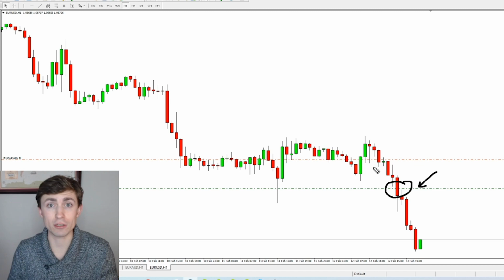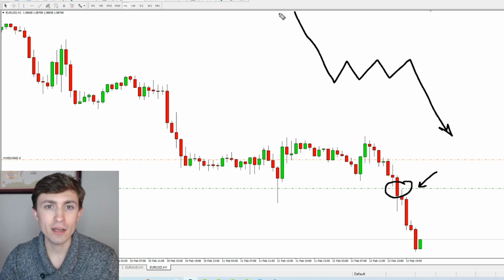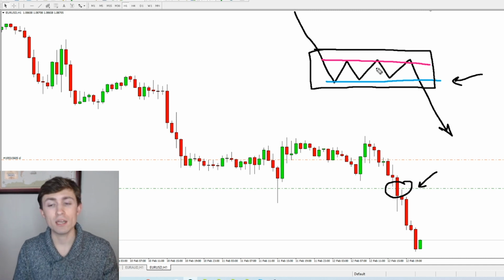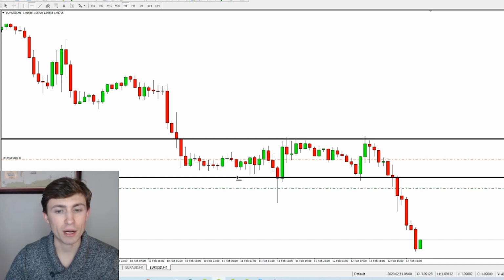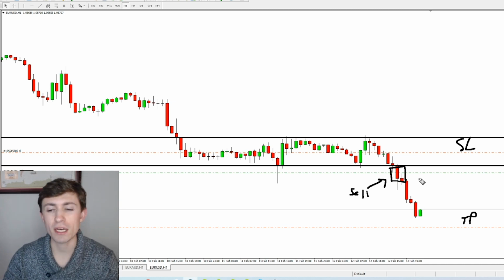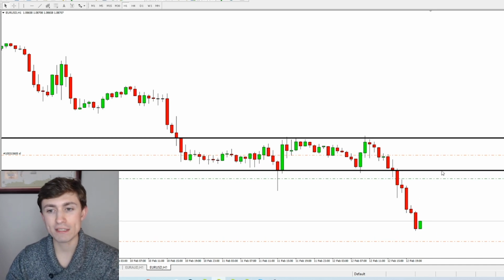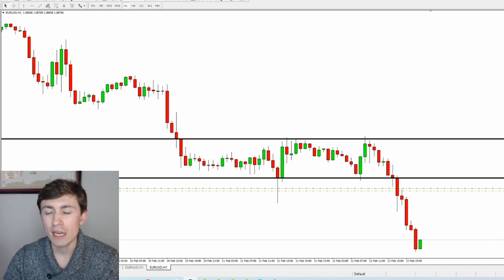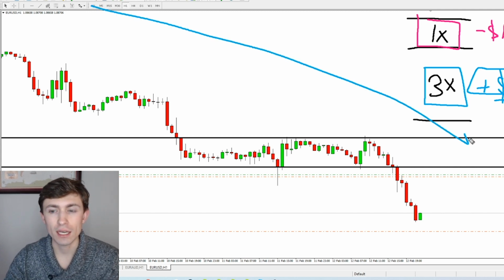Shorting the EUR/USD Drop for +$200.00 | Live Forex Trading